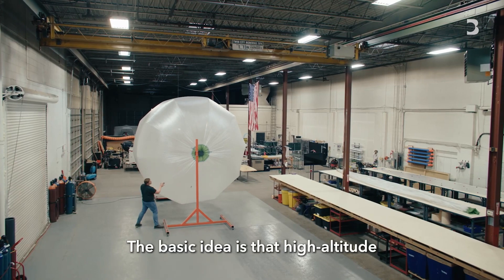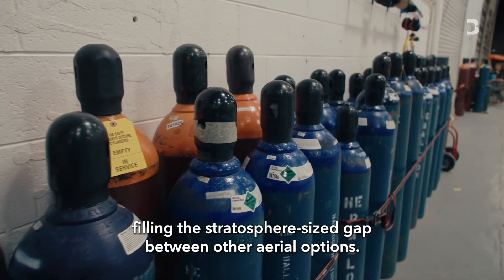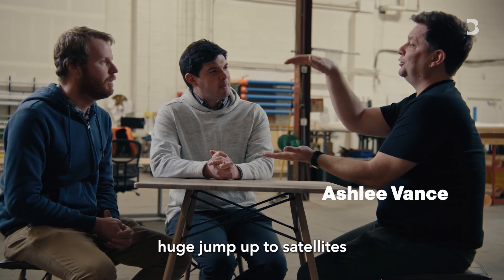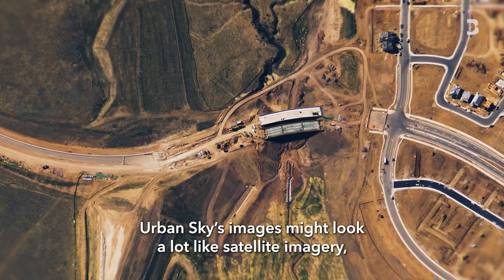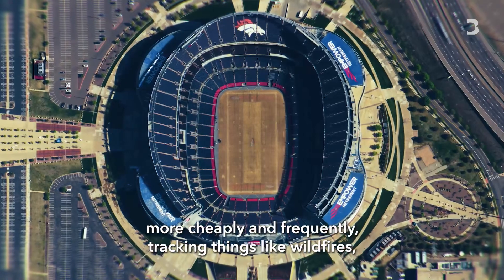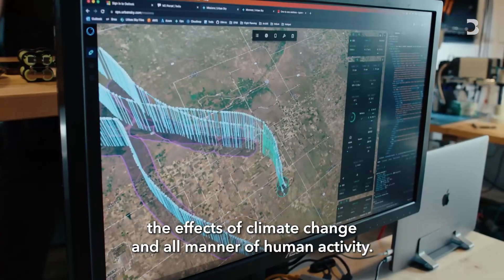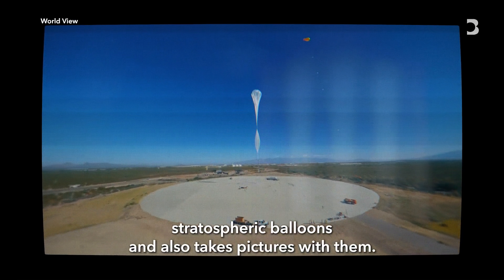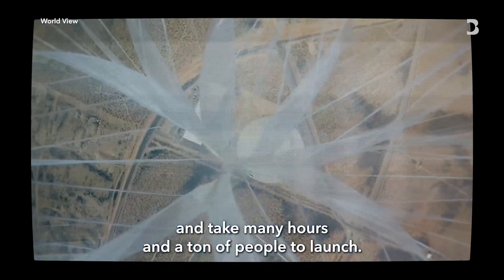We Are the SpaceX of the Stratosphere | Hello World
High up in the stratosphere, between flying drones and satellites, high-altitude balloons can be used to track wildfires and climate change.
@urbanskyimaging wants to make them cheap and easy to launch. Bloomberg's Ashlee Vance has more on Hello World.